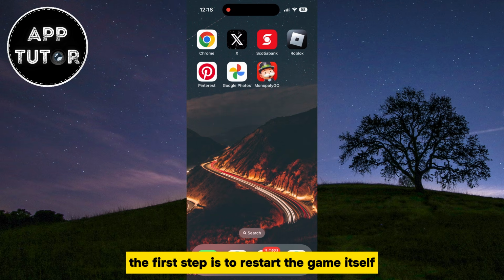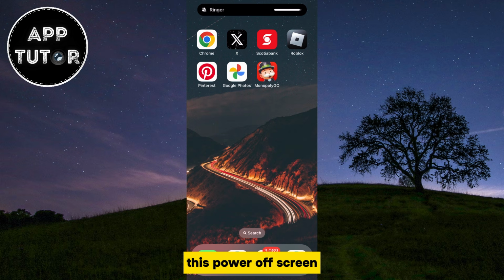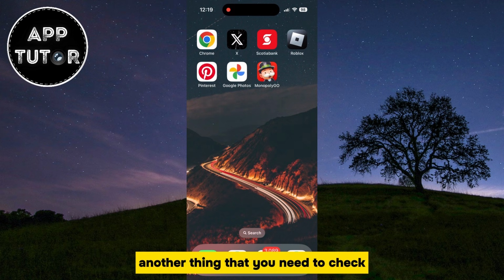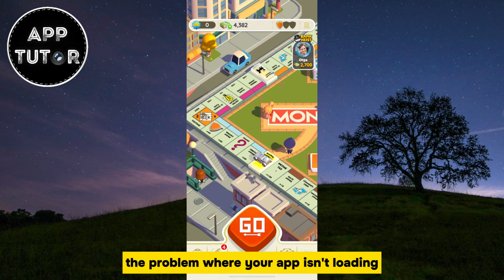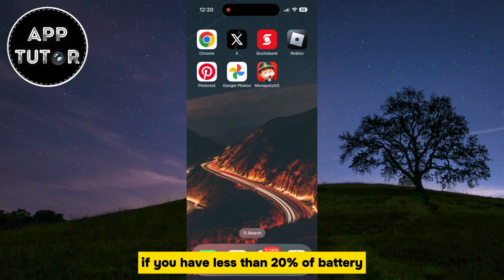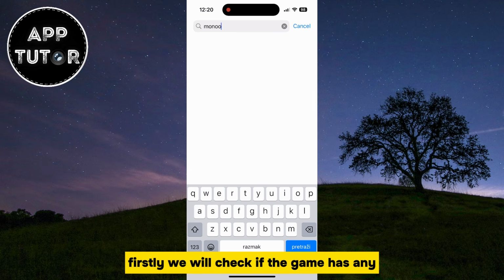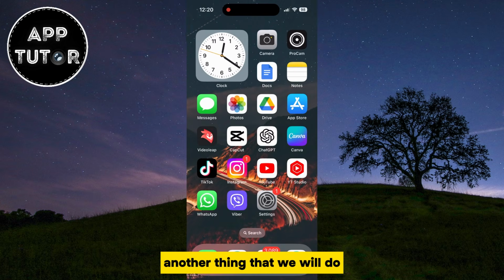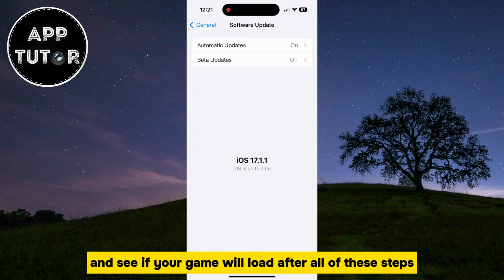How To Fix Monopoly Go Not Loading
Having trouble loading Monopoly Go and eager to get back into the game? Look no further! In this video, we've got you covered with a comprehensive guide on fixing Monopoly Go loading issues.